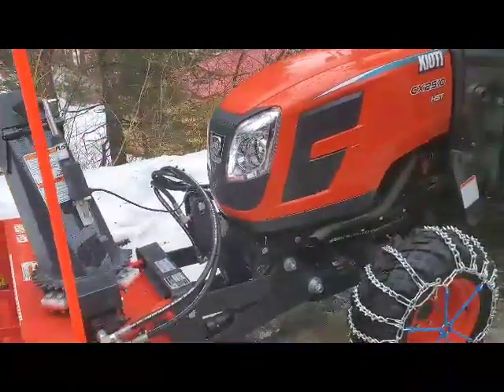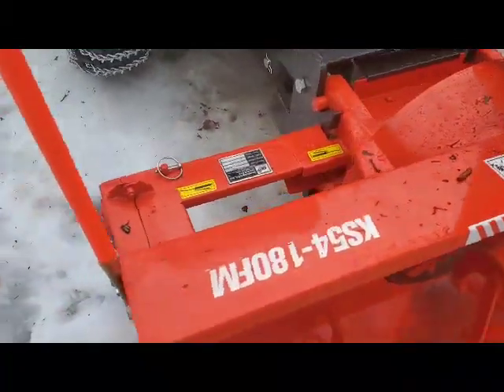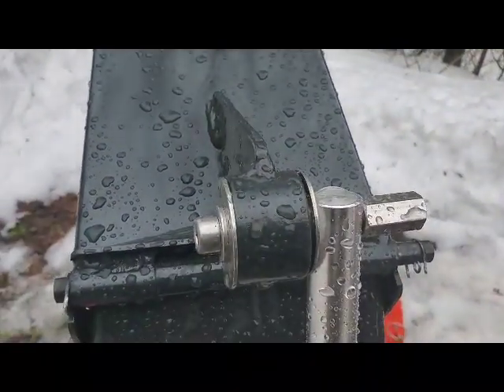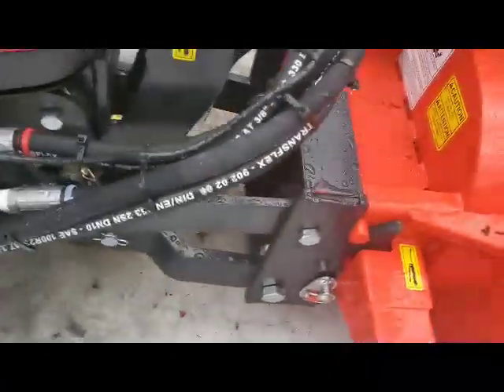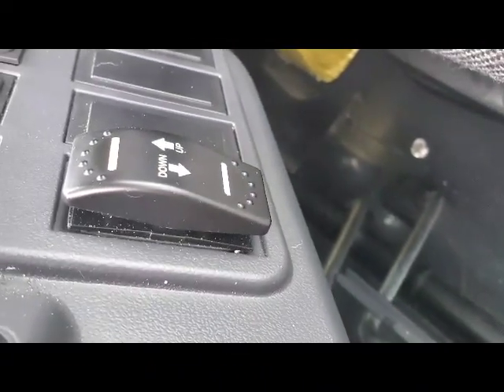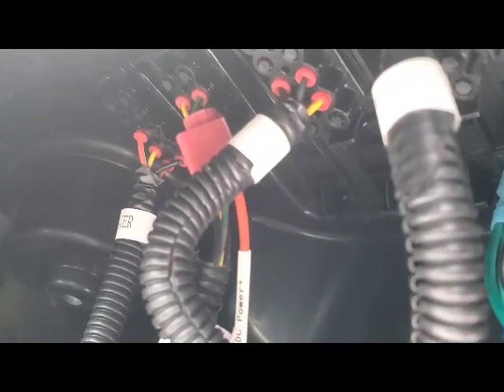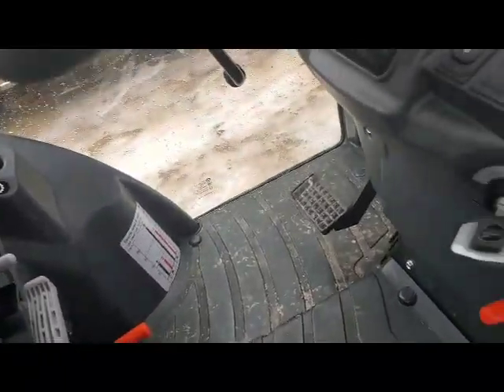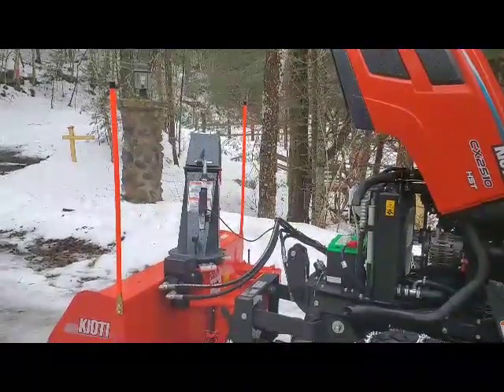KIOTI CX2510 with KS54-180 Linear activator chute control install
Just a video about my electric chute control on my new Kioti Cx2510 with factory KS54-180 front mount snow blower;.